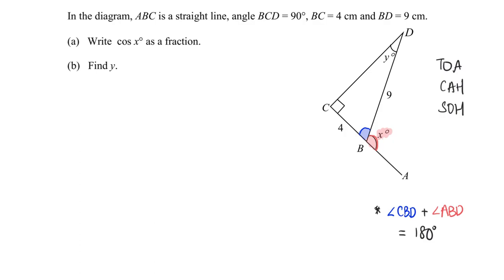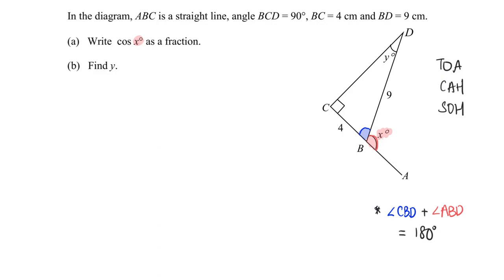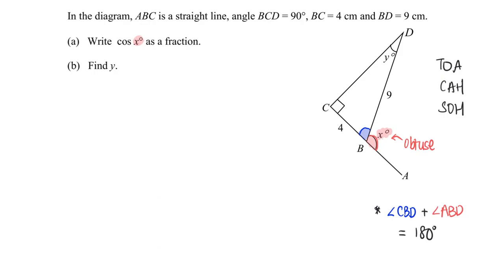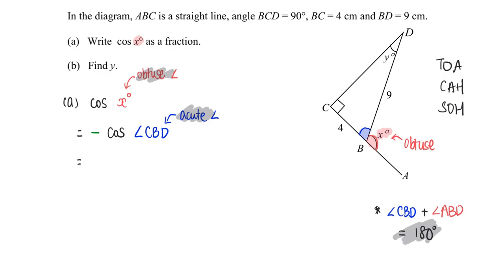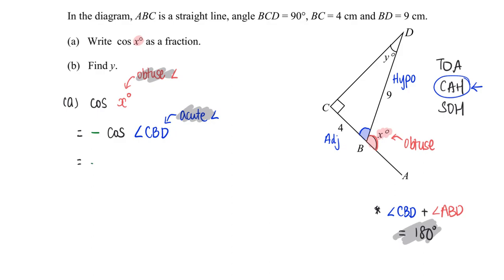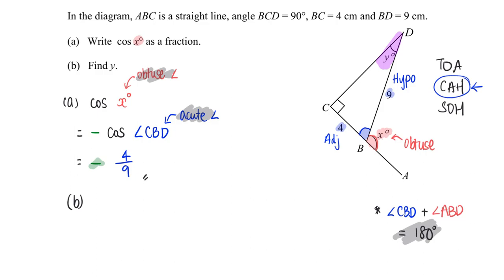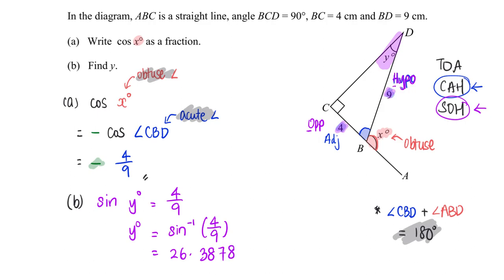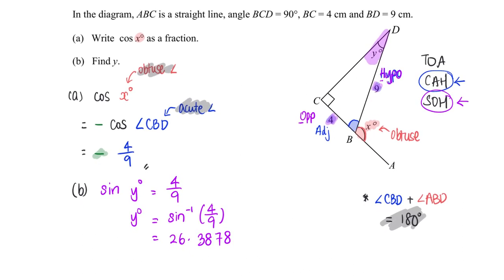Finding the cosine of an obtuse angle and an acute angle using trigonometry